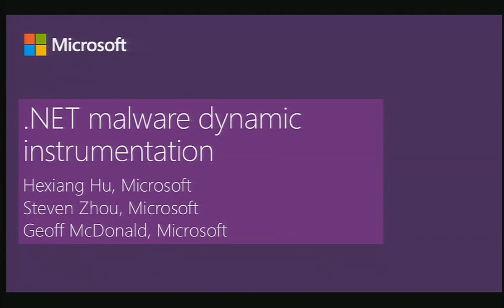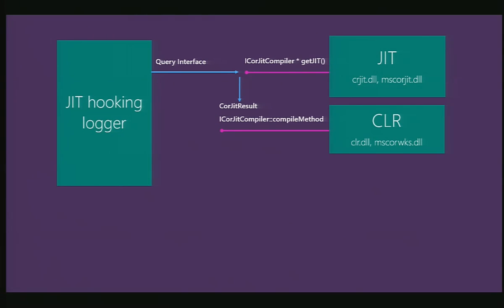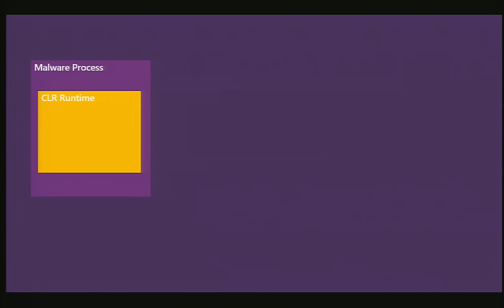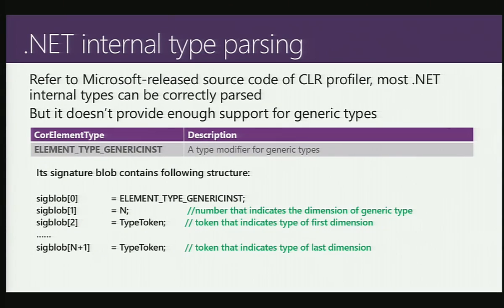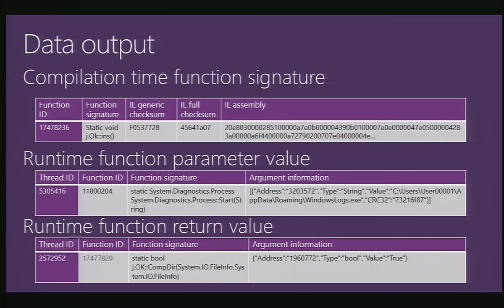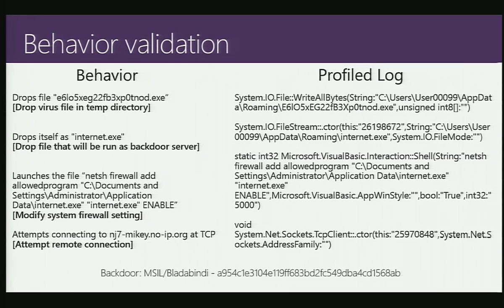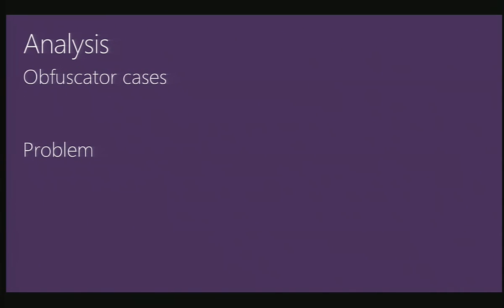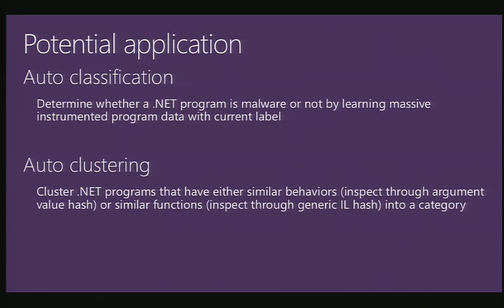.NET malware dynamic instrumentation for automated and manual analysis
This presentation by Hexiang Hu (Microsoft) was delivered during VB2014 in Seattle, WA, USA.

Microsoft .NET Framework-built applications compile into a Common Intermediate Language (CIL), formerly known as Microsoft Intermediate Language (MSIL). When executed, this intermediate language is run by either a virtual machine, or through just-in-time compilation (JIT) to compile into native code at runtime. This approach provides many advantages to developers, such as a single binary being able to execute on multiple platforms and CPU architectures, but has been proving a technical challenge for anti-malware software and researchers since many traditional analysis tools no longer apply.

Recently, we've been wrestling with more malware families that are developed using the .NET framework. These malware families are often using a variety of custom and commercial .NET packers that obfuscate and pack the code, resulting in code analysis for anti-malware researchers becoming more difficult.

To solve this problem, this presentation introduces a .NET malware research tool to assist in automated and researcher analysis of .NET malware. This tool performs dynamic instrumentation of .NET malware to analyse the functions that are called, as well as the corresponding CIL code to be compiled. This presentation will cover the following topics:

- ICorProfilerCallback & ICorProfilerInfo interface introduction
- Project architecture and infrastructure
- Backdoor:MSIL/Bladabindi case study
- Future of usage in machine-learning-based detection